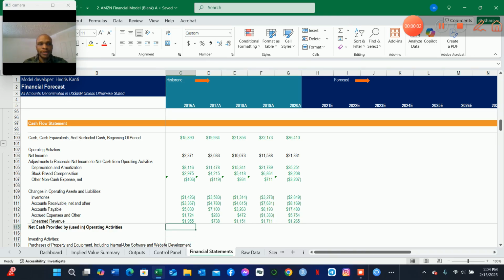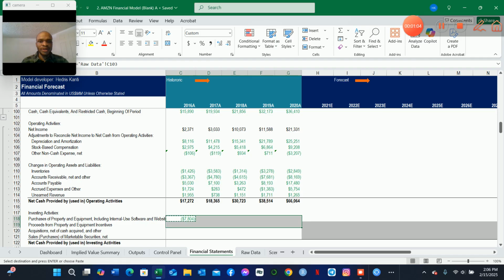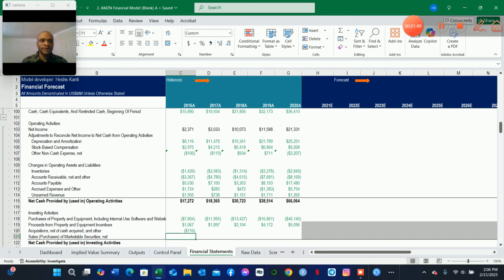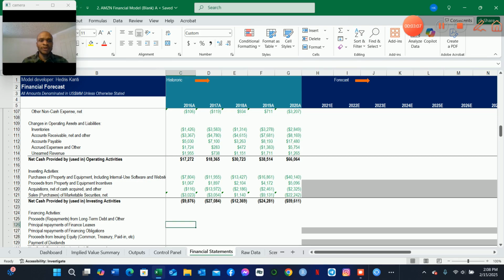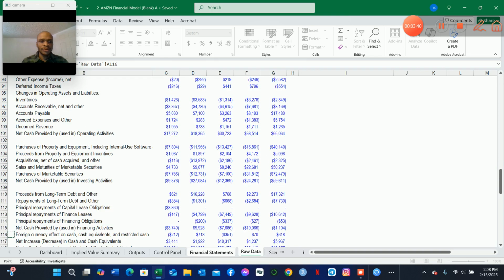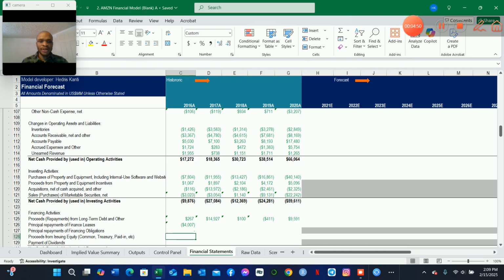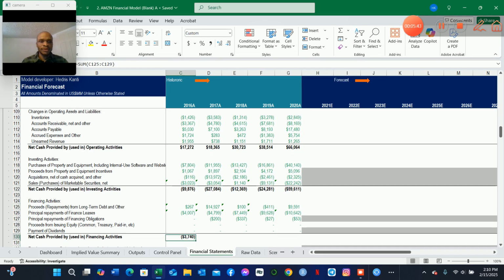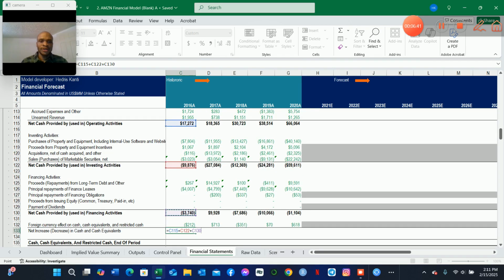Historic cashflow statement